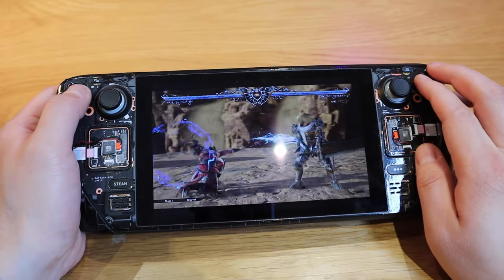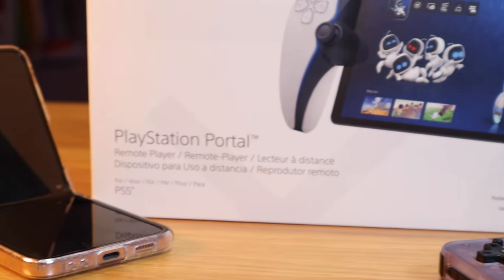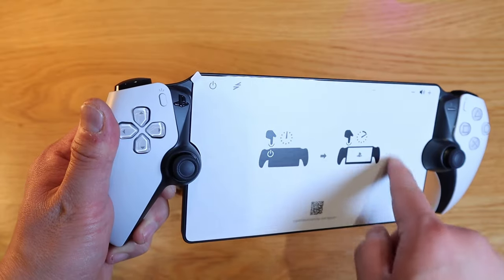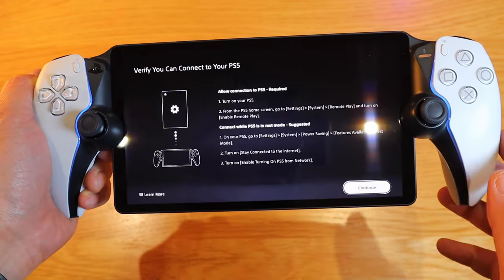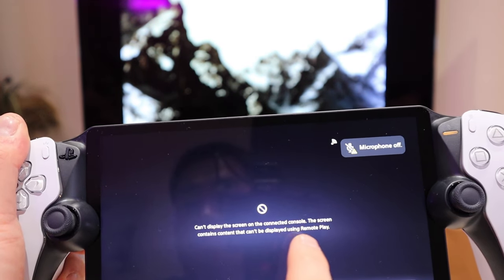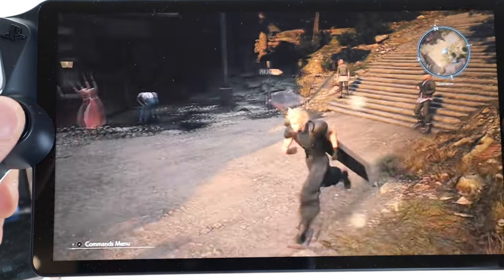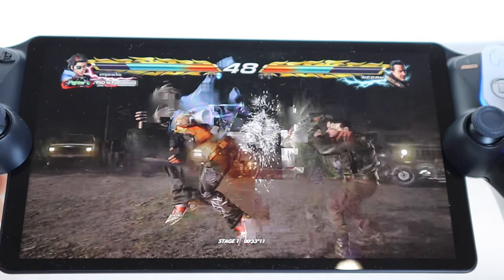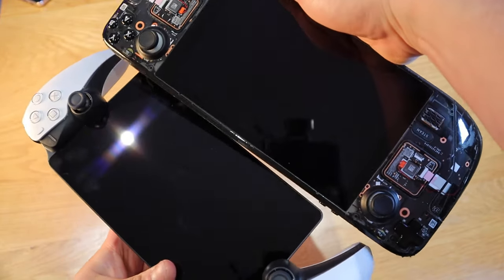PlayStation Portal First Impressions & Review (PS5)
Final Fantasy 7 Rebirth is out now!